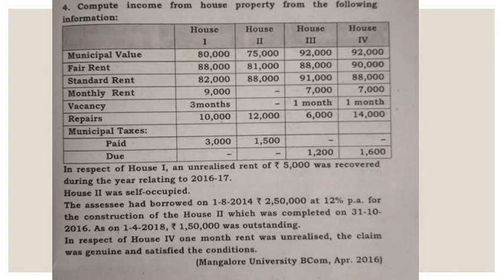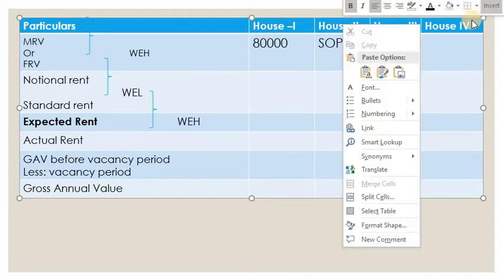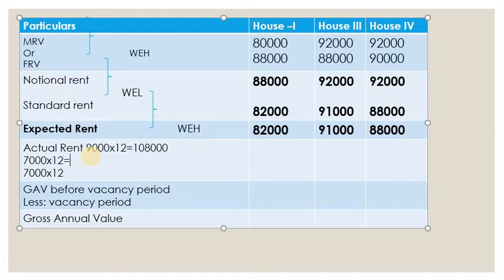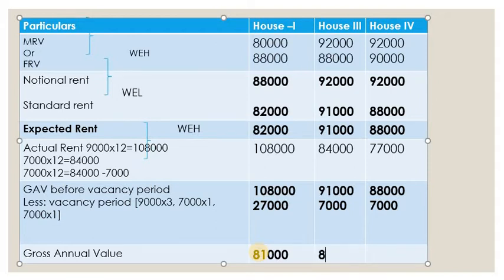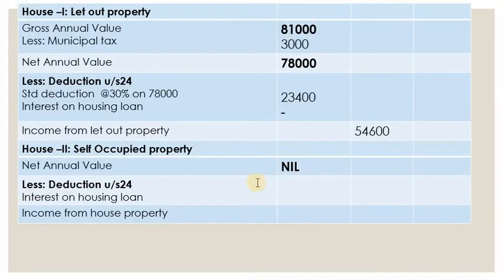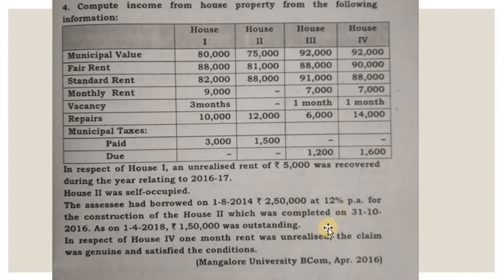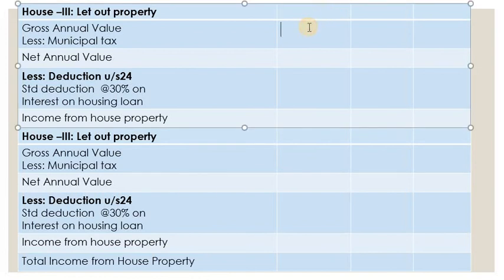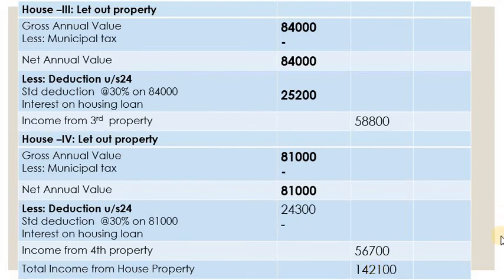DT -II Chapt 1: Session 10- Illustration 4 on Income from house property